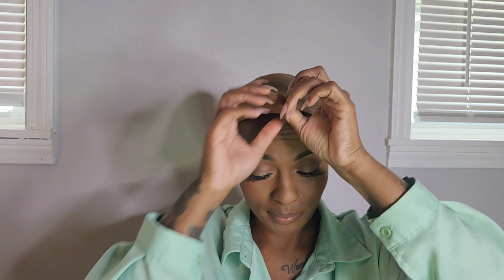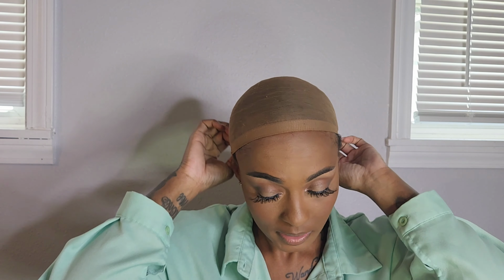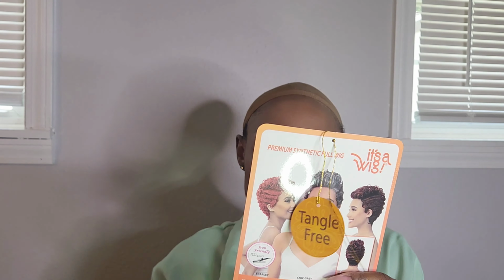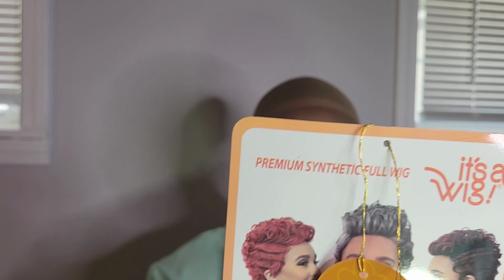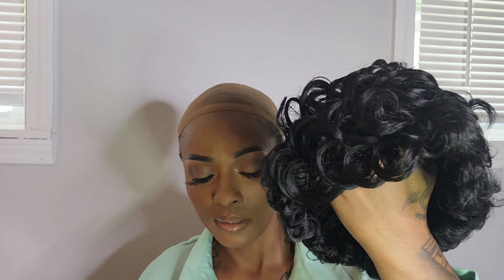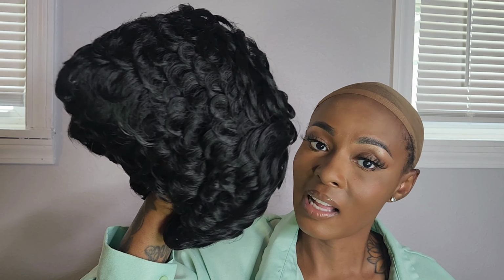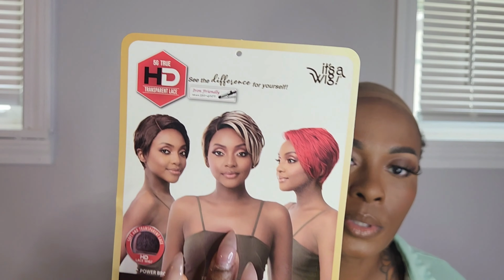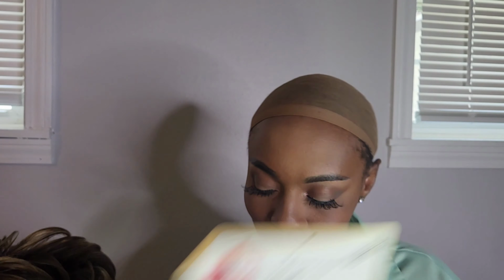3 Wigs Under $25 | Short Wig Look Book | It's A Wig Wig Elise Tacy and Becca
Y’all know how I feel about a short haircut. Due to the quality and price,  I can DEF vouch for all three of these @ItsAWig   @ItsAWigCorp  units! While all three are fire, my ranking from top to bottom would be Tacy, Becca, Elsie. Did you like these? Which was your fav?

Link to purchase It's a Wig Synthetic Wig Elise Tacy and Becca and some of my favorite synthetic wigs: